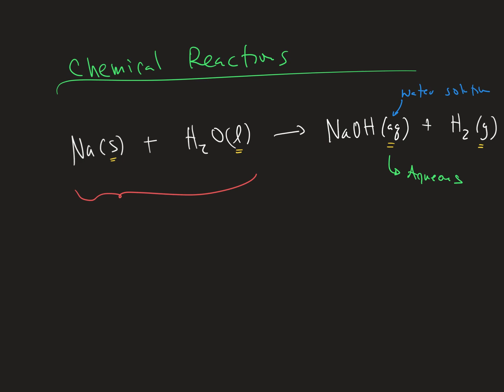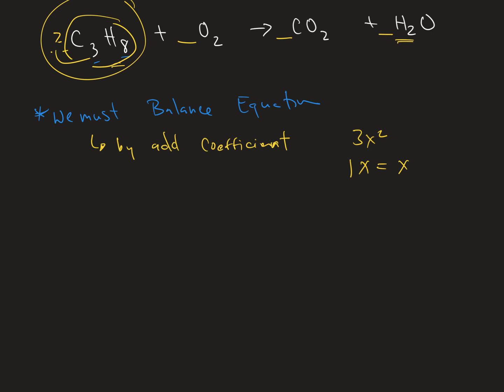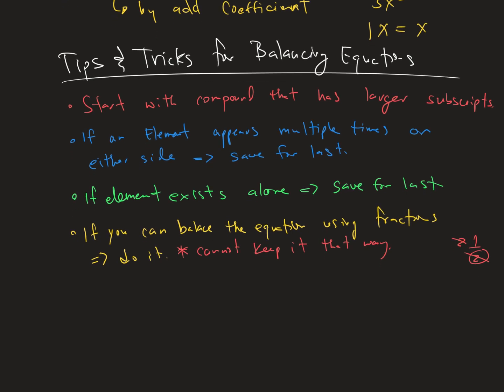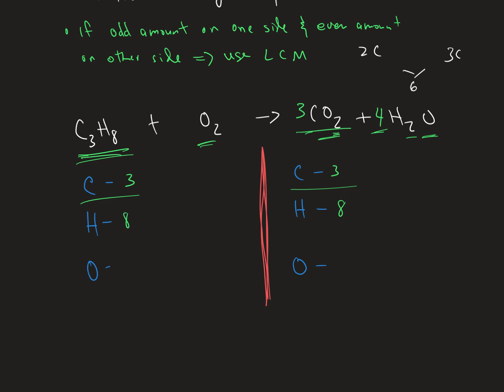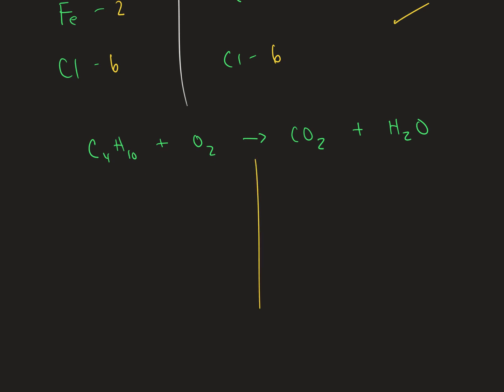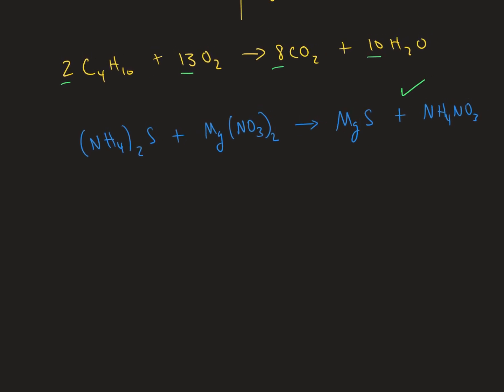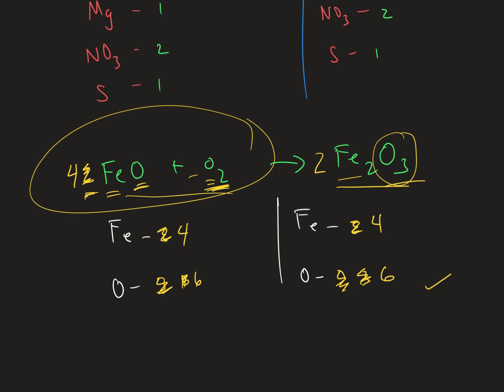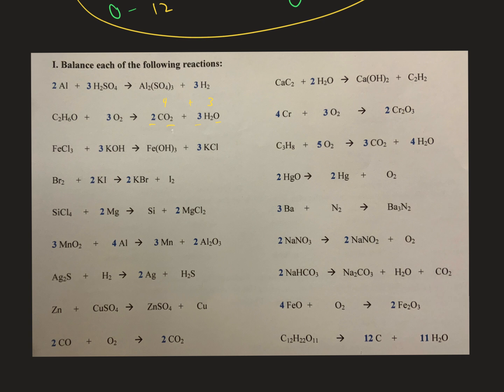5.1 - Balancing Equations - CHEM 1110